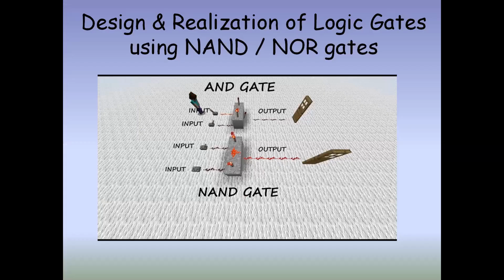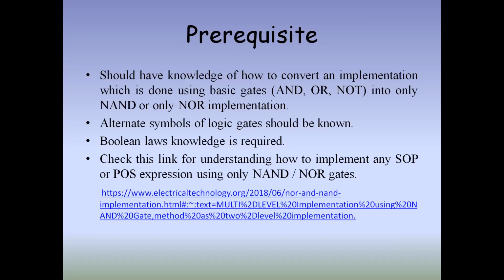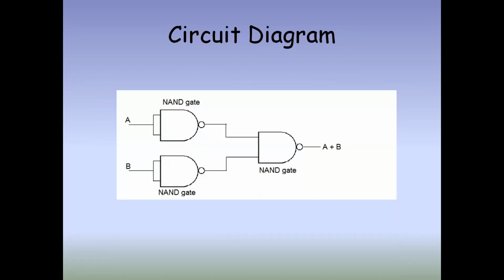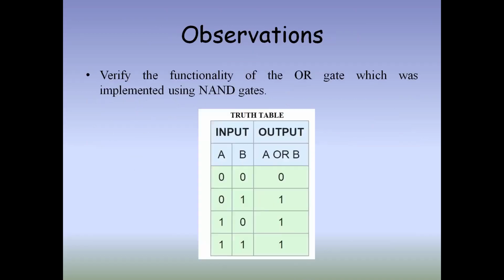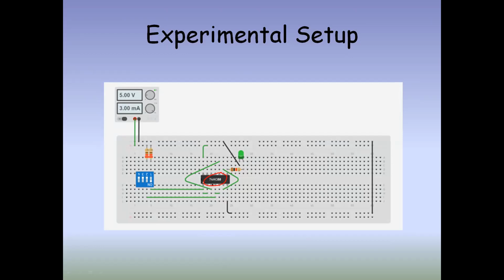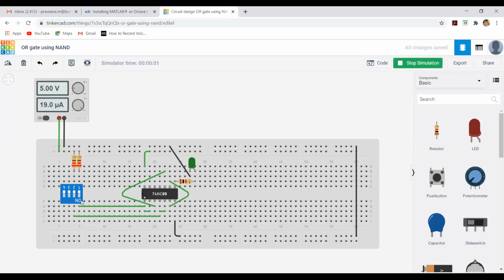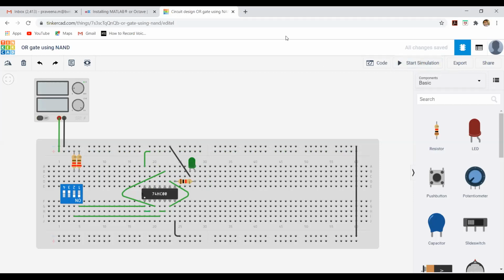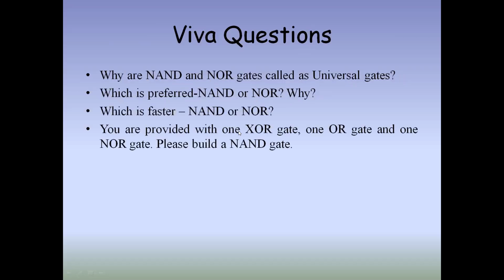Logic gates implementation using Universal gates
Learn to implement logic gates using NAND/NOR gates on TInkercad platform